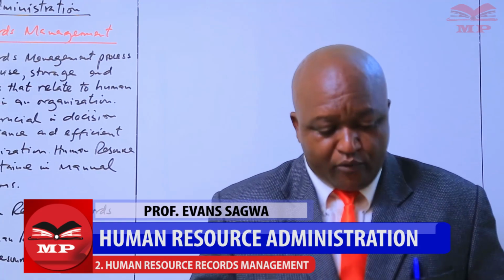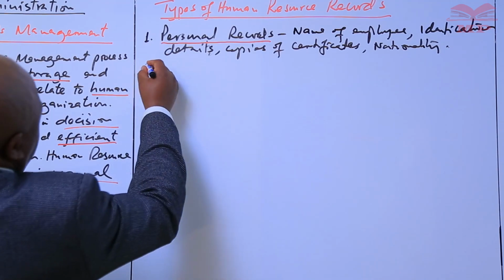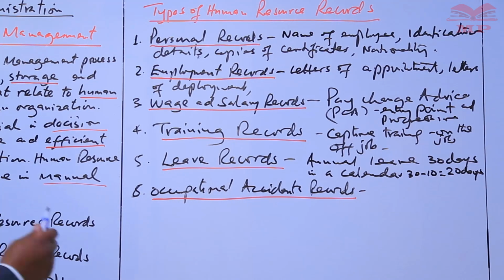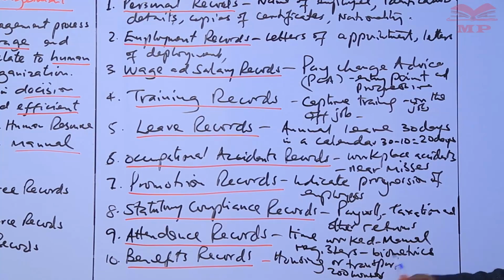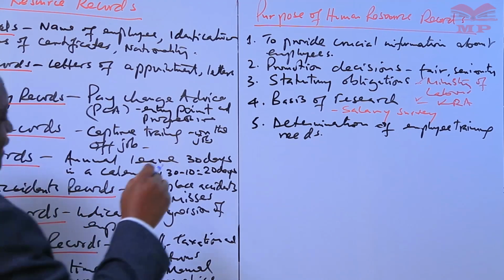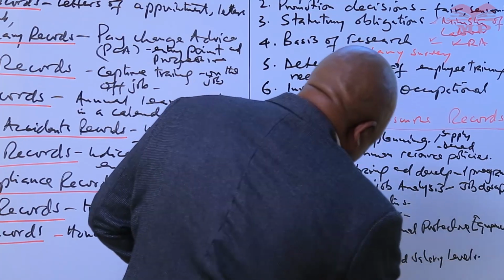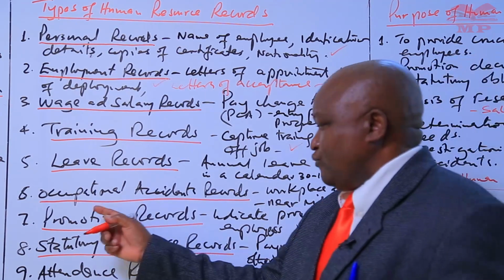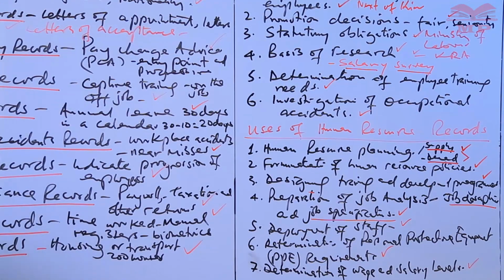Human Resource Records Management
📂 Human Resource Records Management – HR & Business Studies Lesson 🖥️💼

Learn about Human Resource Records Management, its importance, types of HR records, and best practices for maintaining accurate employee information. This lesson is essential for HR students, administrators, and business managers aiming to streamline HR operations and ensure compliance.

💡 Key Topics Covered:

🔹 1. Definition of Human Resource Records Management

HR Records Management involves the systematic collection, storage, organization, and maintenance of employee information.

Ensures accuracy, accessibility, and security of HR data for operational and legal purposes.

🔹 2. Types of HR Records
a) Personal Records

Employee biographical data, identification documents, and emergency contacts

b) Employment Records

Contracts, job descriptions, appointment letters, promotions, and transfers

c) Payroll and Benefits Records

Salary details, allowances, deductions, tax records, and insurance information

d) Training and Development Records

Certificates, training history, performance appraisals, and skills inventory

e) Disciplinary and Grievance Records

Warnings, disciplinary actions, complaints, and resolutions

🔹 3. Importance of HR Records Management

Ensures legal compliance and audit readiness

Supports decision-making in recruitment, promotion, and training

Protects confidential employee information

Facilitates efficient payroll processing and benefits administration

Improves organizational efficiency and accountability

🔹 4. Best Practices in HR Records Management

Maintain organized, up-to-date, and accurate records

Ensure security and confidentiality of sensitive information

Use digital HR systems for easy retrieval and backup

Establish retention policies and regular audits

Train HR personnel on proper record-keeping procedures

🎯 Learning Outcomes:
By the end of this lesson, learners will be able to:
✅ Define Human Resource Records Management
✅ Identify the types of HR records
✅ Explain the importance of accurate record-keeping
✅ Apply best practices to maintain efficient and secure HR records

📘 Ideal For:

HR management students and practitioners

Business studies and management students

KASNEB candidates studying Human Resource Management or Office Administration

Organizations seeking to improve HR record-keeping systems

💻 Learn with Manifested Publishers:
Structured lessons with examples, templates, and exercises to help learners manage HR records efficiently and professionally.